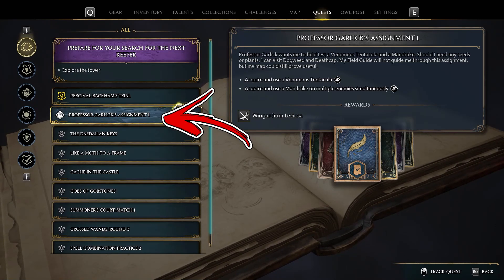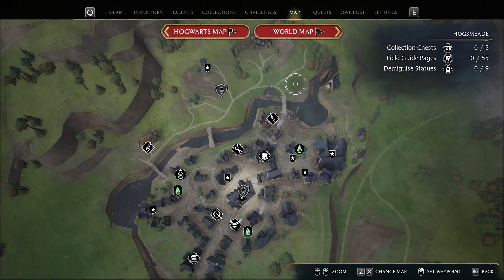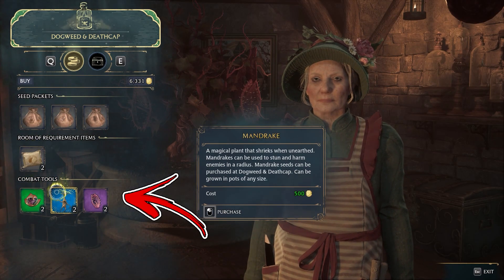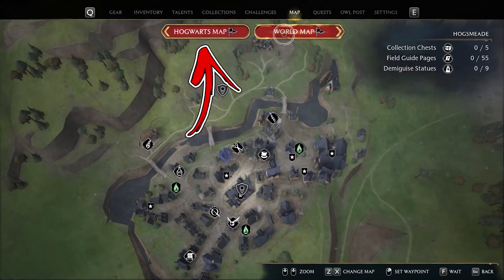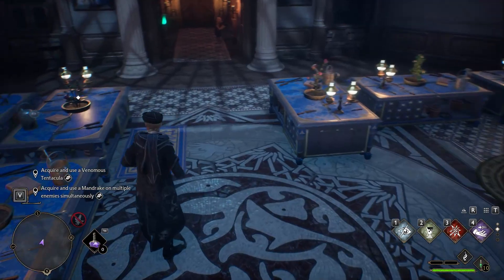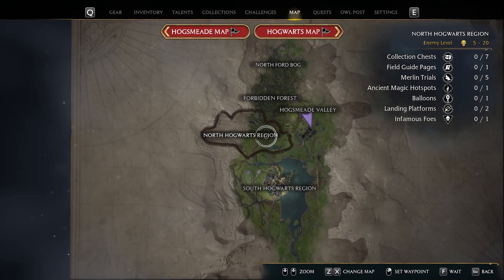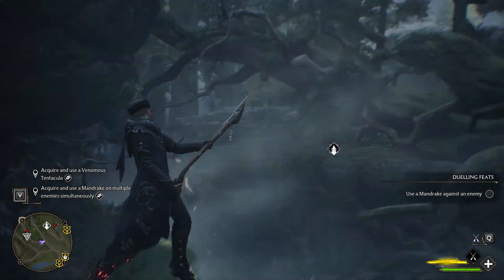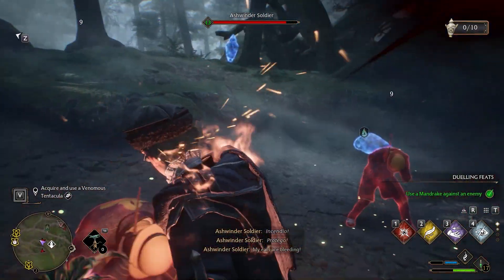Hogwarts Legacy Acquire and Use a Mandrake on Multiple Enemies Simultaneusly | Quest Guide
In this short Guide you will learn How to complete one of the Quest Guide to be precise the Hogwarts Legacy Acquire and Use a Mandrake on Multiple Enemies Simultaneusly

In the Hogwarts Legacy there are puzzles you have to solve, this Hogwarts Legacy Guide will showcase the solution of all of them during the Hogwarts Legacy Acquire and Use a Mandrake on Multiple Enemies Simultaneusly quest objective